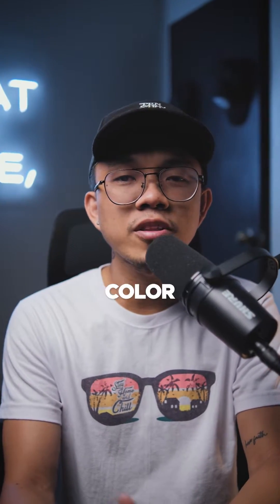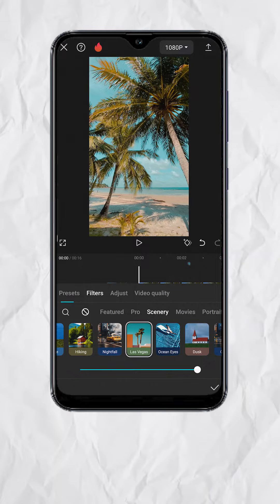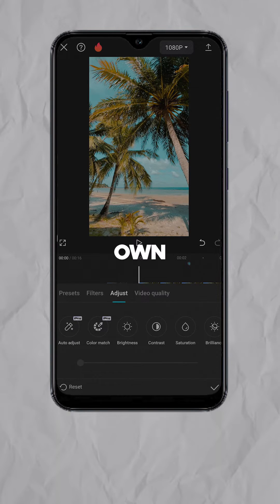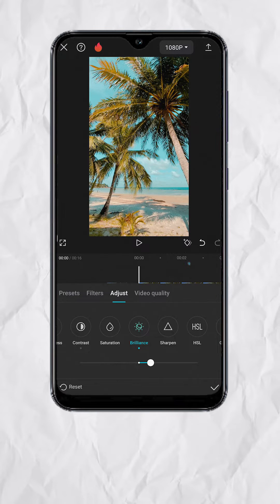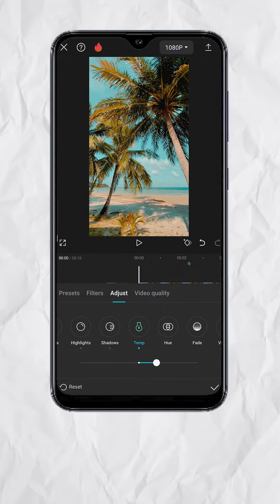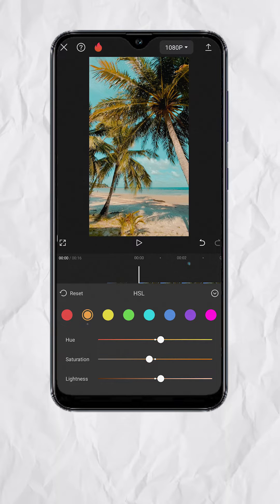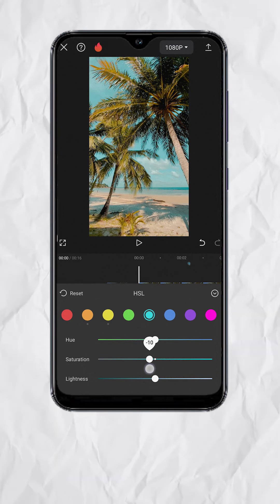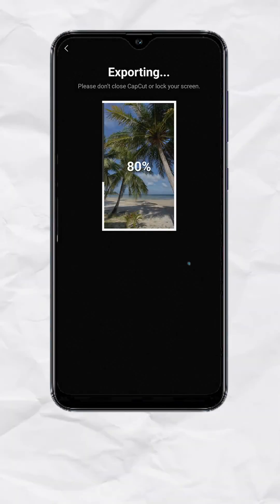Capcut Tutorial - Orange and Teal Color Grading (ENGLISH)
Orange and Teal Color Grading Tutorial using Capcut Mobile